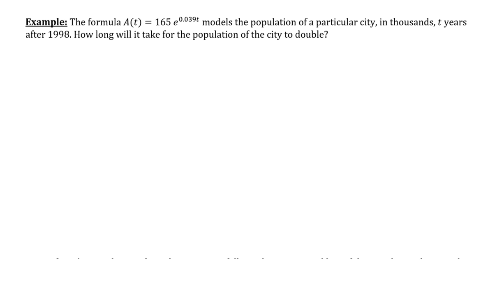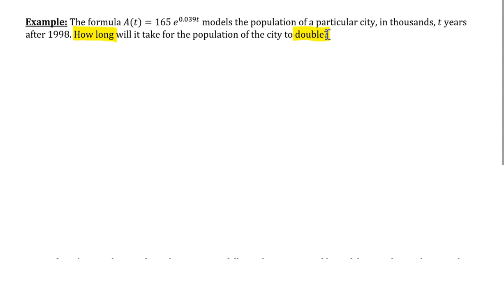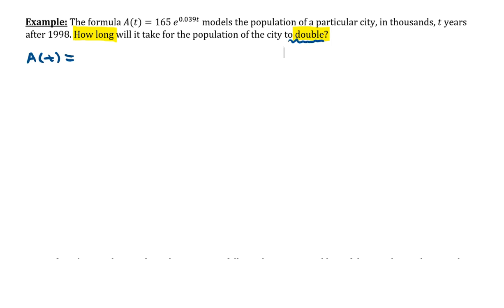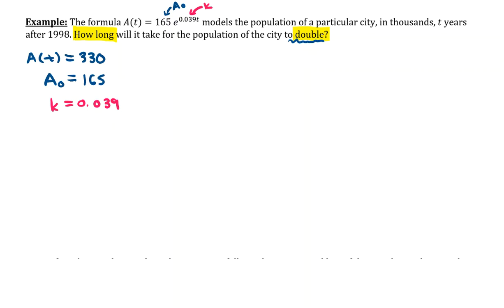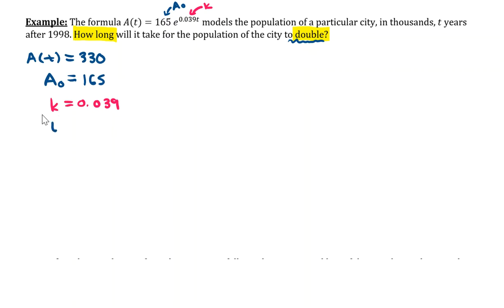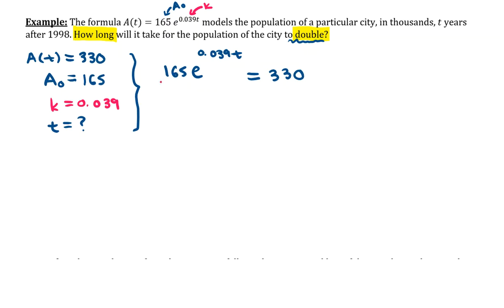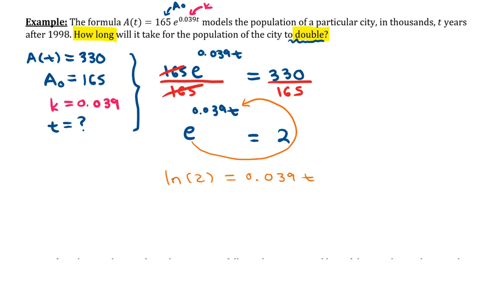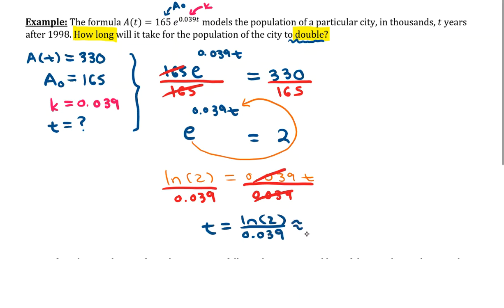The Exponential Law (Example 2)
In this video I demonstrate how to solve a problem involving the Exponential Law.